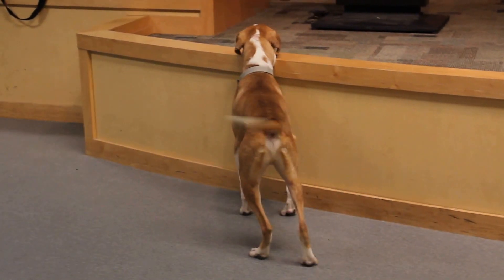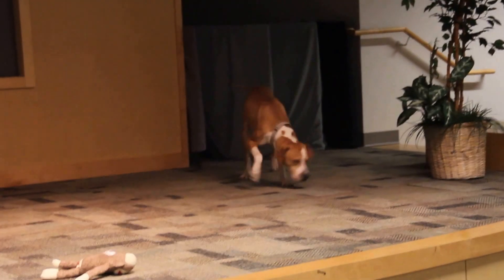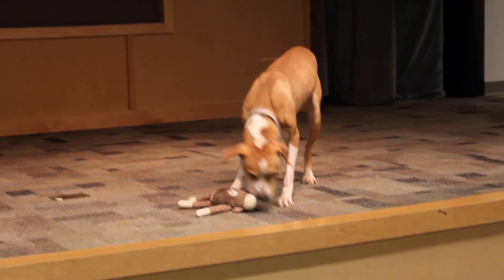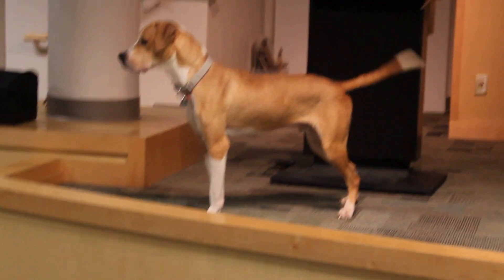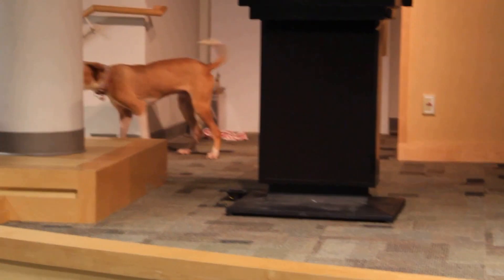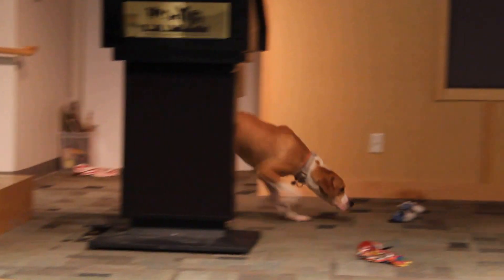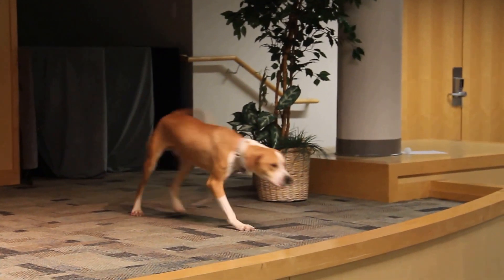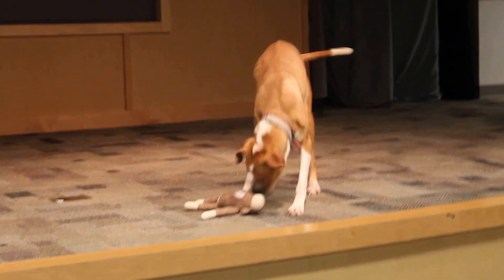Hercules-Available at the Humane Society of Missouri